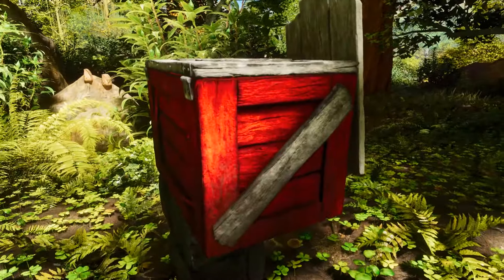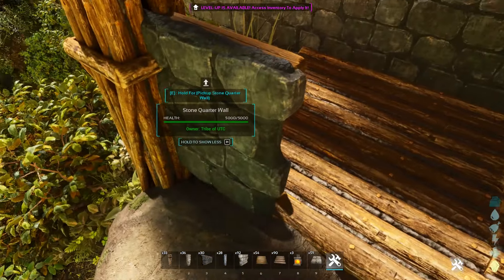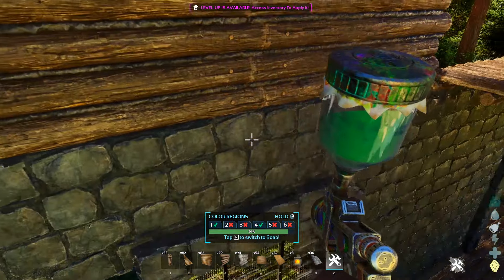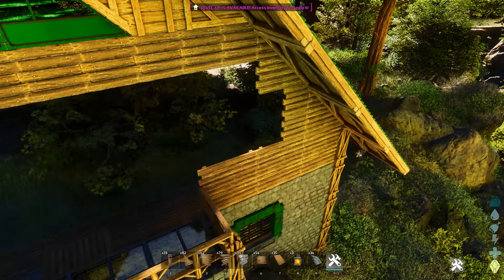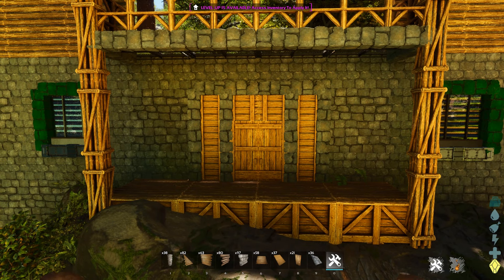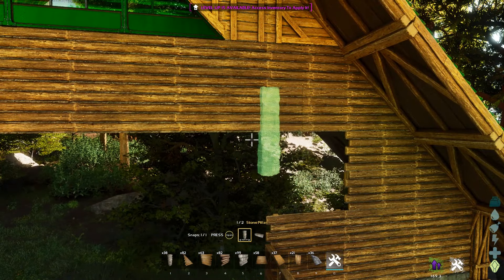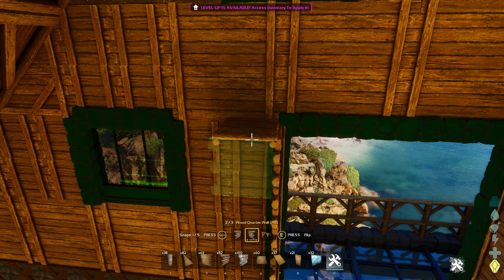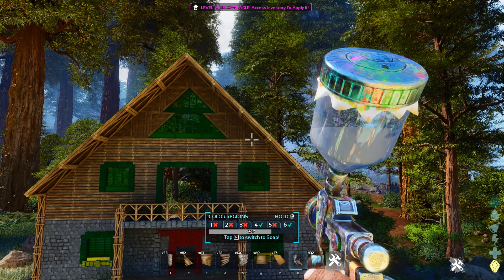Log Cabin with a Twist! :: Ark Survival Ascended :: Building Tutorial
This is a lighthearted, fun, and imaginative building tutorial for Ark Survival Ascended. Today we design a Log Cabin, building in the Redwood Forest.

This house build is designed  to make us feel small, and I hope it reminds you of being a kid. It is based on a miniature house created by Tiff, during Season 3 of Best In Miniature, which I watched with my partner on CBC Gem.

I have made a few new Ark Ascended videos, check them all out

This build guide is in four parts, separated by ad breaks.
►P1 Miniature Inspired Log Cabin Design
0:01 Big Red Mailbox
0:20 Wooden Foundations
1:15 Stone Walls with Windows and Pillars
3:45 Front Porch and Balcony
4:45 Window and Door details
5:55 Wooden Walls (2nd Floor)
7:30 Inside-Out Wooden Walls with Glass Tree Window (3rd Floor Gable)
9:50 Chateau Green Wooden Roof
►P2 Colour and Texture
11:45 Glass Balcony with Trim and Railings
12:45 More Chateau Green Wooden Roof
14:30 Front Door Design in Red
►P3 Miniature Details
19:16 Windows and Balcony Door (2nd Floor)
20:20 Fun with Raptors
21:20 Windows and Balcony Door (2nd Floor)
24:17 Painting details
27:17 Balcony Door details
29:09 Painting details
►P4 Building Tour
30:30 Exterior Tour
30:55 Kitchen Tour
31:31 Astronomy Loft Bedroom Tour
32:00 Spiral Staircase, Kitchen, and Dining Area
32:30 Main Bedroom and Music Room Tour
33:00 Hallway Design (3rd Floor)
33:33 Outro

Music is by Josh Woodward and used with Creative Commons 4.0 Attribution, and I always play the instrumental versions! I thank Josh for the hours he has spent creating these moving, special songs--his sound is beautiful and it meshes perfectly with my own energy.

Josh Woodward songs play in this order:

P1 Little Tomcat (Intro), The Gloaming, and Golden Sunrise
P2 Water in the Creek, Lafayette
P3 Perfect, Hollow Grove, Hey Ruth
P4 Go (Outro)

I'm currently more or less a hermit, but my life is awesome in almost every way. I feel the love from your comments, I'm excited to see hear from you. I might even reply.